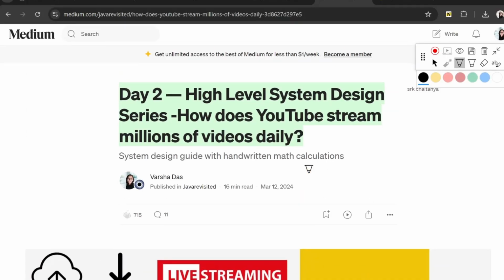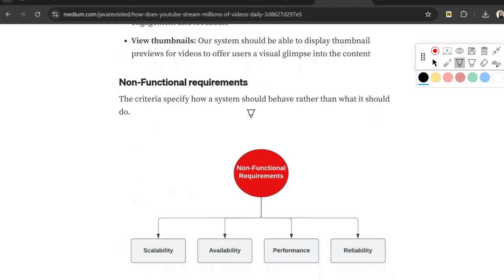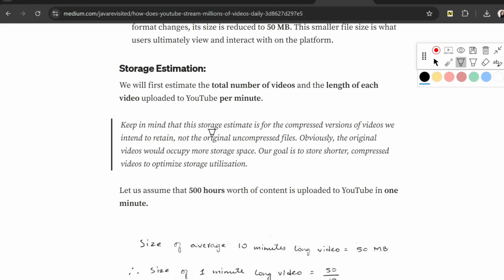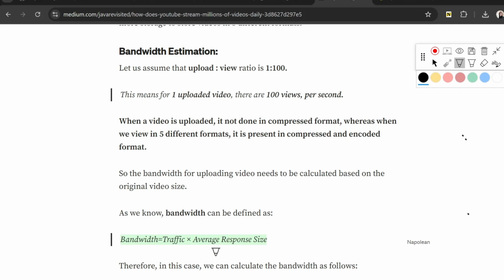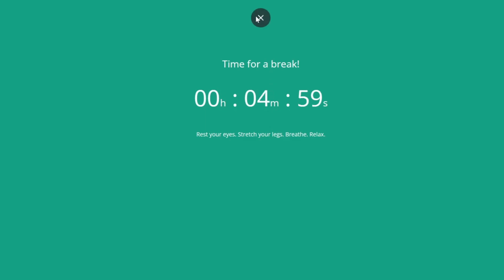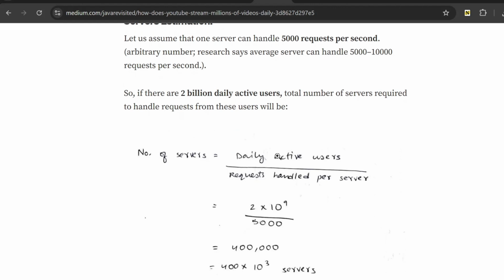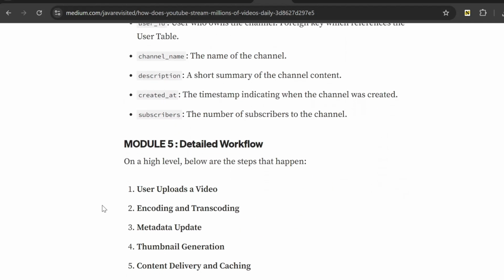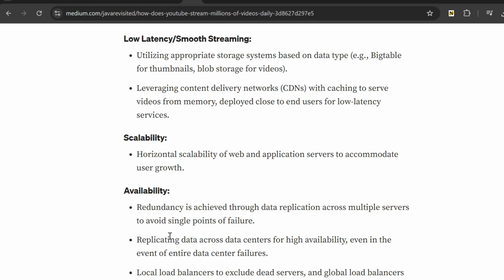System Design Notes THAT ACTUALLY WORK | Learn how to make EFFECTIVE notes (+ 1 Bonus Tip)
Many of us don't give note-taking enough importance when it comes to system design case studies or scenarios, like designing a particular system.

 In this video, I’ll go over the right way to take notes when studying high-level system design, so you can remember it better in the long run—not just for interviews.

We'll use a Medium article as a reference, and I'll share my own experience and how I take notes while learning.

Created and Instructed by:
Varsha Das